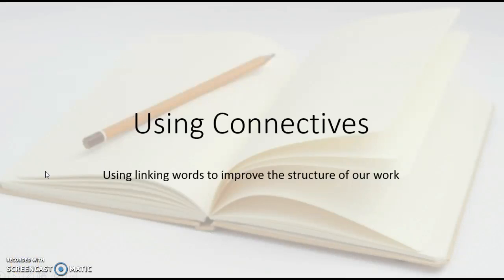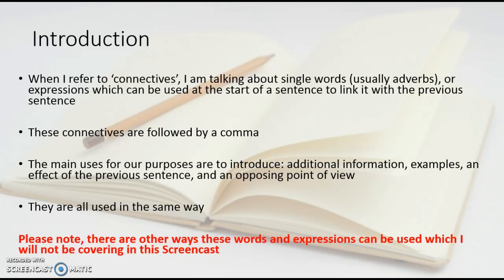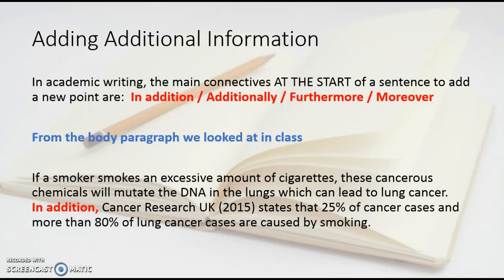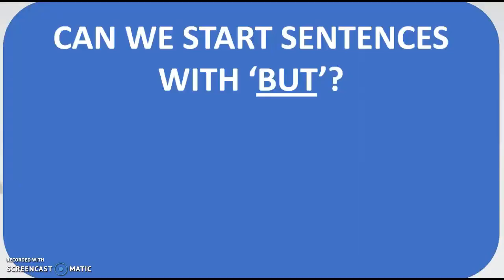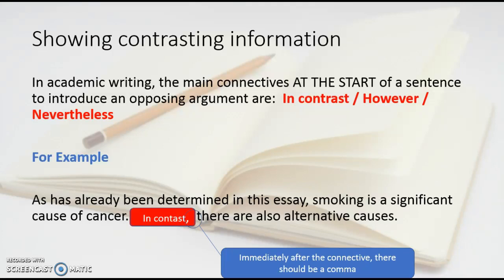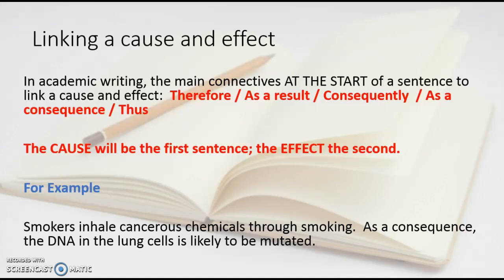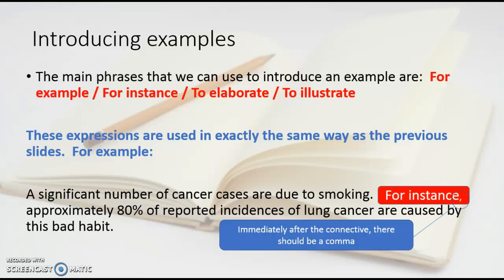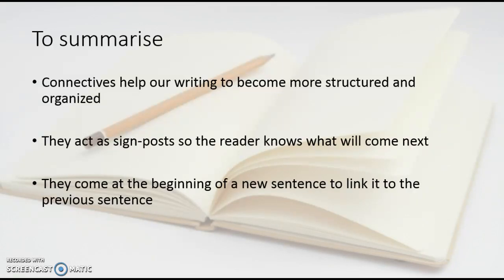Using Connectives (Writing Like A Scientist)